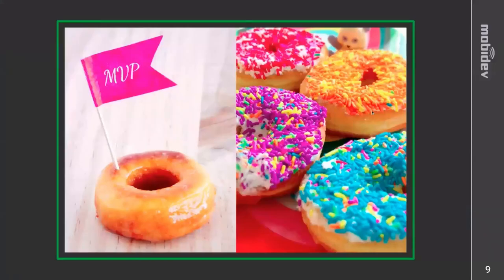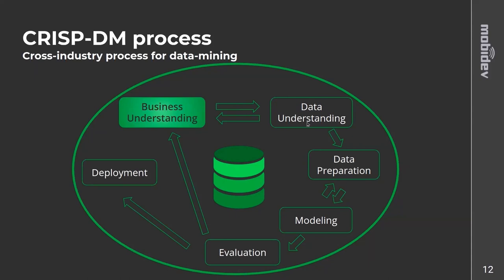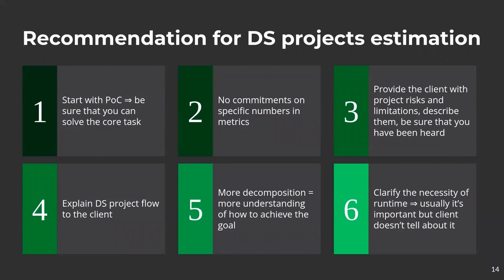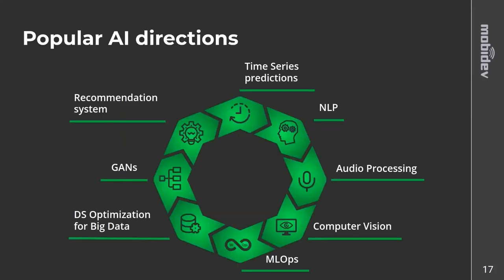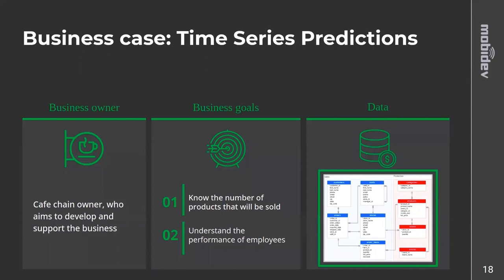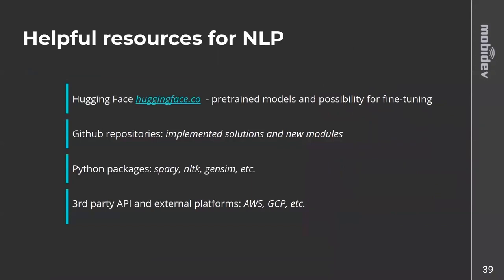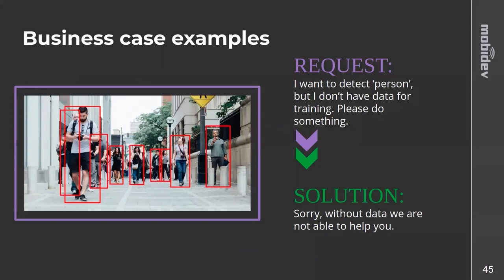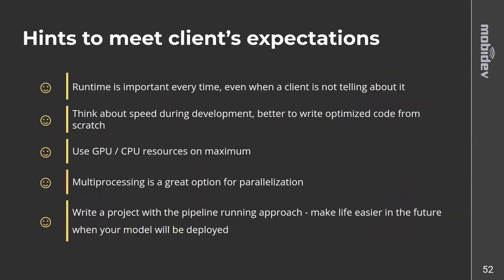Anastasiia Molodoria on Analytics Vidhya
In this video, Anastasiia Molodoria, an AI team lead at MobiDev, provides an overview of the growing industry of artificial intelligence, and gives recommendations on how to launch an AI product, and navigate through all the dominating machine learning technologies.

0:00 - Intro
0:45 - How to build AI MVP
2:51 - CRISP Data mining process
6:43 - Specifics of AI estimation
11:30 - How to deliver a result to the client
23:00 - How to start: Tabular data
26:40 - Flow of data science task
31:18 - How to start: NLP
36:57 - New NLP directions
40:00 - How to start: Computer Vision

MobiDev is an international software engineering company with headquarters in the US and UK and R&D centres in Poland and Ukraine. We support visionaries in creating their products having years of experience in AI-powered solutions, machine learning, augmented reality, and IoT.